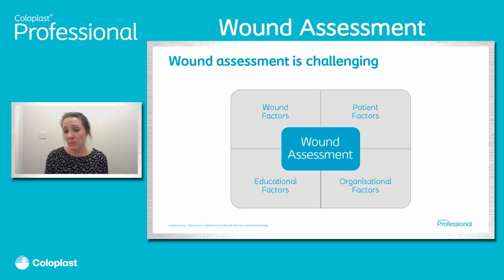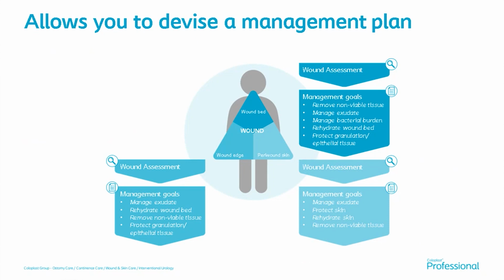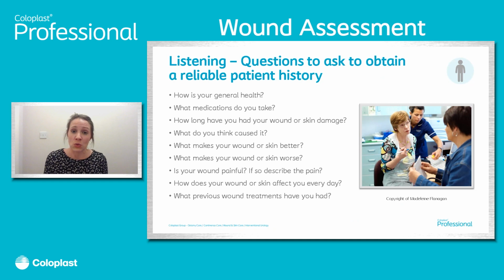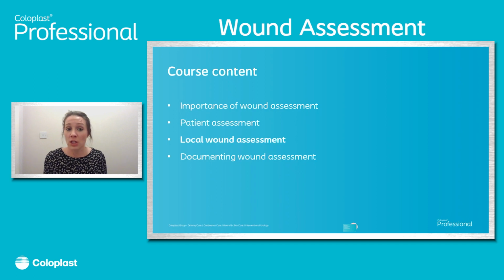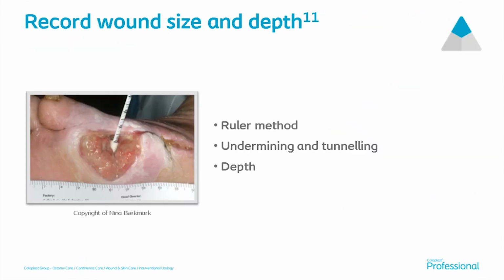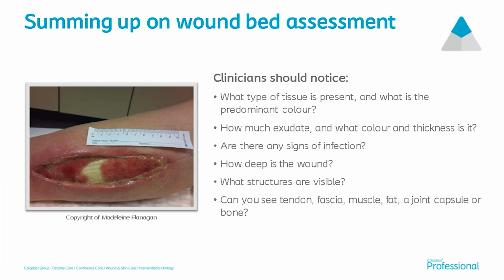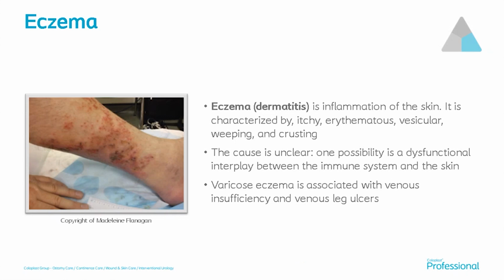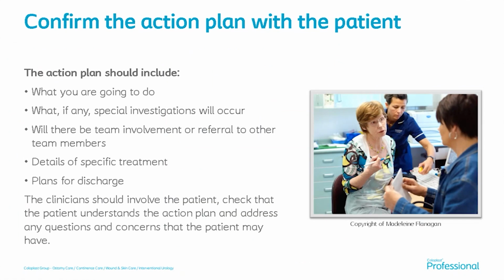Wound Assessment - A Holistic Approach in Assessing Wounds.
Join Jen Letchford, one of Coloplast's Tissue Viability Nurse Advisors, as she helps you to better understand the approach to holistic wound assessment. This module is endorsed by the Tissue Viability Society.

You can find out more about Holistic Wound Assessment approach on our website - Coloplast Professional

Content covered in the wound assessment module is as follows:

- Importance of wound assessment
- Patient assessment
- Local wound assessment
- Documenting wound assessment

After completing this module, you'll be able to:
- Understand the importance of taking a detailed view of the patient
- Identify the barriers to healing using the Triangle of Wound Assessment
- Accurately document wound assessment data.